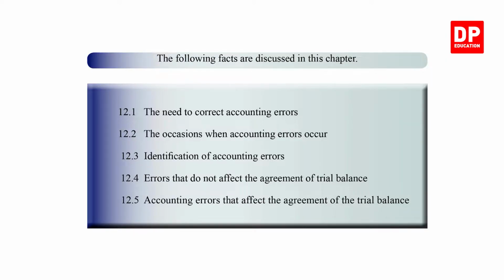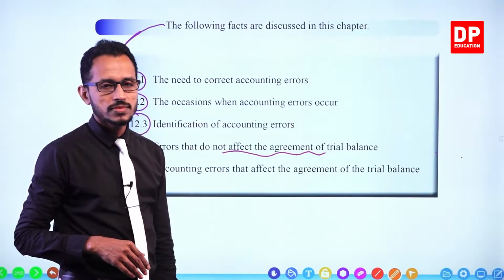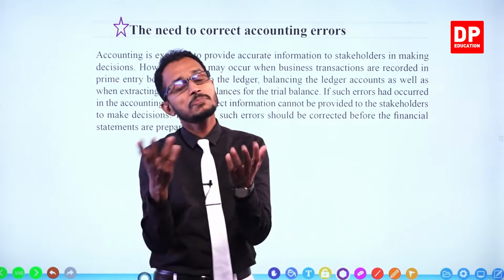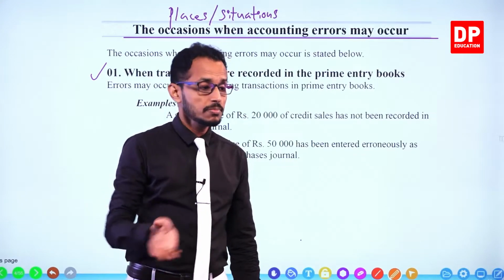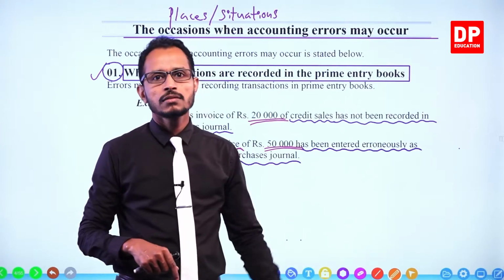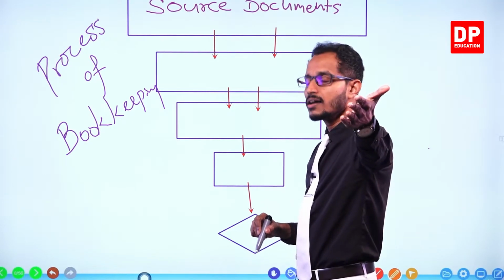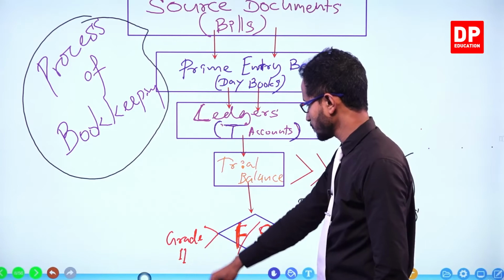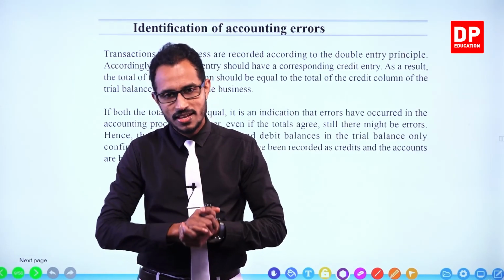Lesson 12. Correction of Accounting Errors - Part 01 | Business and Accounting Studies | Grade 10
Lesson 12. Correction of Accounting Errors

Part 01

1.1 Introduction⏩00:00:00
1.2 The need to correct accounting errors⏩00:11:38
1.3 Occasions that errors may occurs⏩00:20:04
1.4 Identification of accounting errors⏩00:51:03

Part 02

Part 03

Part 04

Part 05

Part 06

Part 07

Part 08

Part 09